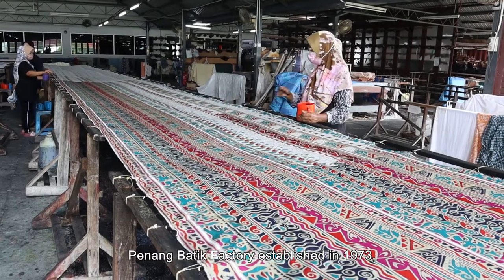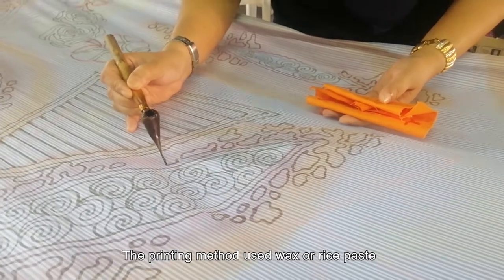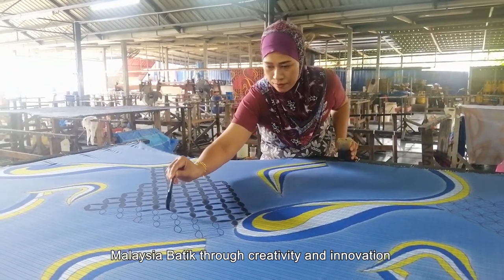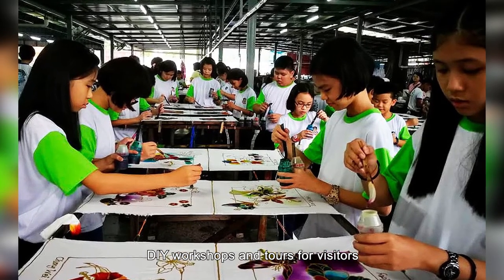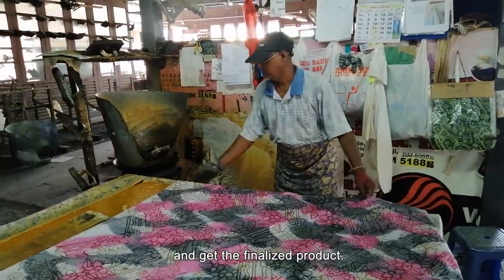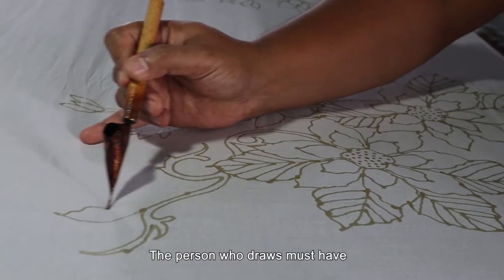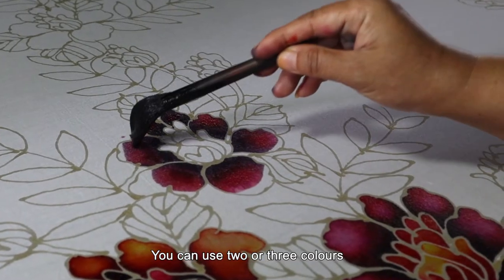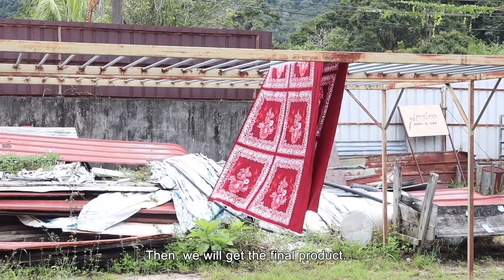Penang Batik Factory MSI